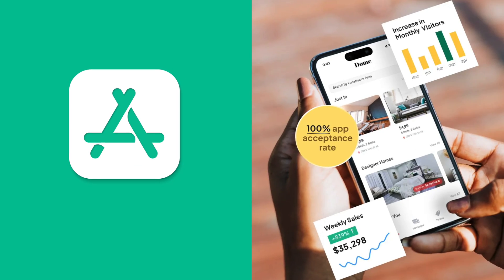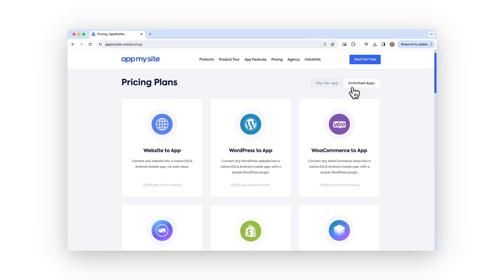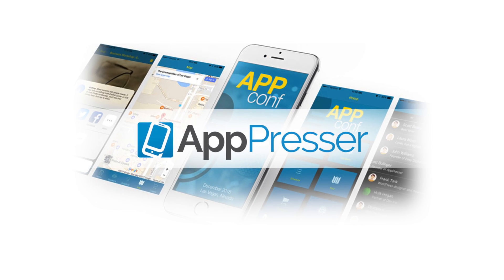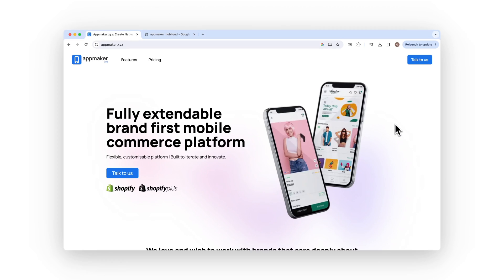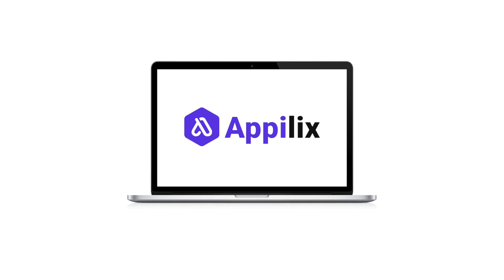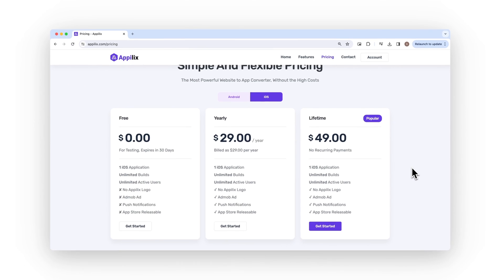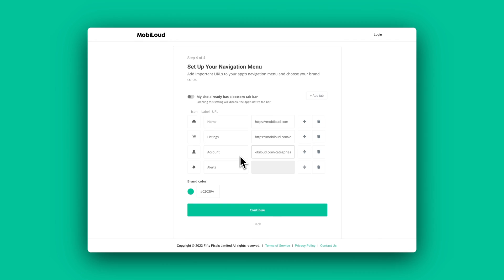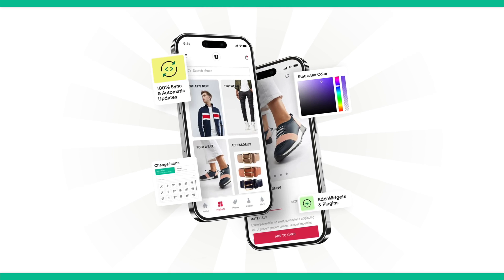Convert a WordPress Site Into a Mobile App | Best WordPress App Builders 2024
Want to transform your WordPress site into a mobile app effortlessly? Then this is the video for you! Today we are going to talk about some of the best WordPress app builders available in 2024.

If building an app is not something you've been thinking about, move it to the front of your to-do list. Mobile today is the number one way we access the web and consume content. So providing the best user experience possible for your mobile users should be a priority.

What is a WordPress mobile app builder? A WordPress mobile app builder is a tool that lets you convert your existing WordPress site into apps for iOS/Android devices.

Each tool might do this a little differently. Some app builders give you a full drag-and-drop builder to create the front end of your app, and use WordPress plugins and APIs to pull in your WordPress content.

Others do the same thing, but with a simpler, template-based front end, giving you less flexibility but less work required to launch.

Alternatively, you can use a tool that fully replicates the look, experience and functionality of your WordPress website, including all your existing plugins and themes, and any custom-built features, in the wrapper of a native mobile app.

The end result of all these tools is to allow you to build and launch a mobile app, which your users can download locally to their mobile device, while you continue to use the WordPress backend to publish and manage content.

If you are looking for an easy way to convert your WordPress website into a mobile app take a look at some of these options:
0:00 - Intro
0:38 - AppMySite
1:32 - AppPresser
1:55 - AppMaker
2:39 - Appilix
3:15 - MobiLoud
4:39 - Outro

Every legitimate business has a website, but relatively few have their own mobile applications. If you are looking to turn your website into a mobile app take a look at MobiLoud!